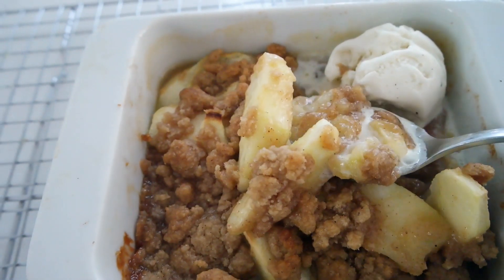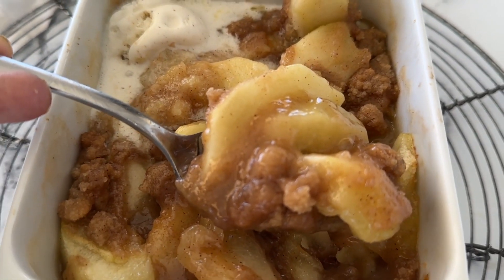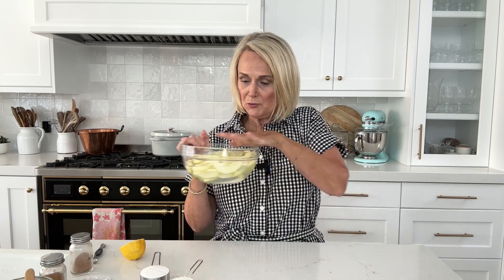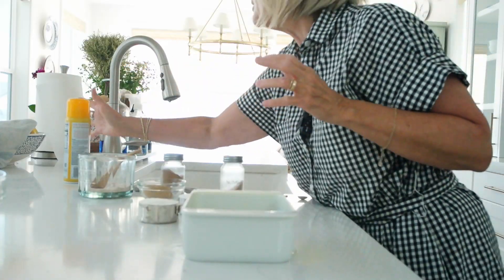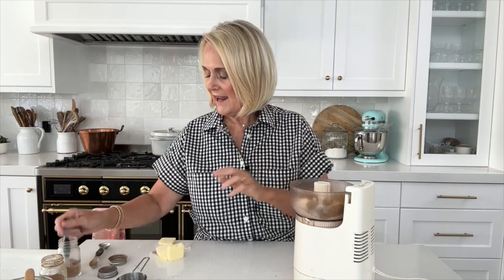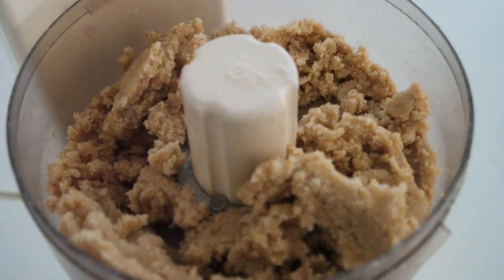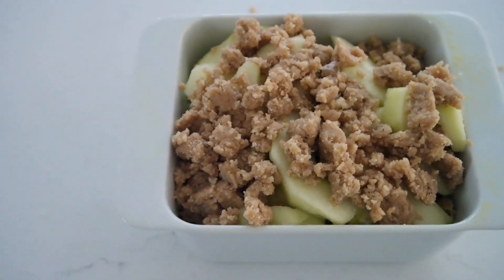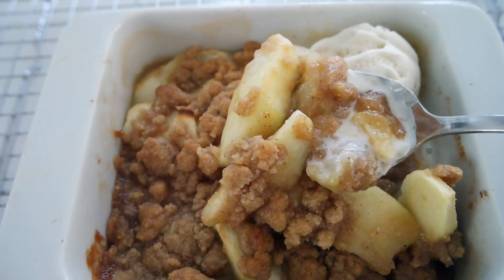Apple Brown Betty for Two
A layer of gooey yummy caramel sauce forms as this Apple Brown Betty cooks caramelizing the apples.  It's apple pie meets apple crisp!

Ingredients:
2 cups apples, peeled and sliced.  I used granny smith apples.
2 tsp lemon juice
1/3 cup flour
1/3 cup granulated sugar
2 Tbsp brown sugar
1 tsp cinnamon
1/8 tsp nutmeg
1/8 tsp salt
1/4 cup butter

Directions:
Peel and slice apples, about 1/4 inch thick and squeeze lemon juice over the top.
Combine 1/3 cup flour, 1/3 cup sugar, 2 Tbsp brown sugar, 1 tsp cinnamon, 1/8 tsp nutmeg and 1/8 tsp salt in a blender or food processor.
Pulse until combined.
Add in butter, 1 Tbsp at a time, pulsing between each addition.
It will look like wet sand and begin to clump together.

In a small baking dish, about 5 x 5 or 6 x 6 inch. layer half of the apples.
Sprinkle apples with 1/2 of crumble mixture.  Repeat with remaining apples and crumble mixture.
Bake at 375 degrees F. for 20 - 25 minutes or until hot and bubbly and crumble topping is golden brown.
Allow to cool for 5 minutes before serving to allow juices to thicken up.

9 x 5 " glass loaf pan
9 x 7 " sheet pan
Off Set Spatula
8 x 8 glass pan
8.5 x 6" ceramic bakeware

All your favorite Easter recipes in small batch form - perfect for 2-4 people!